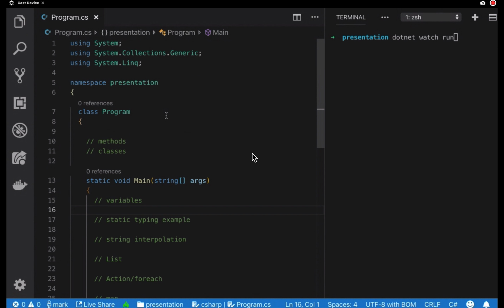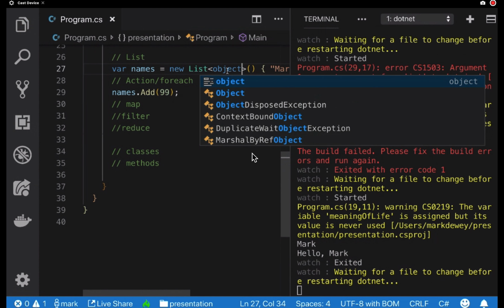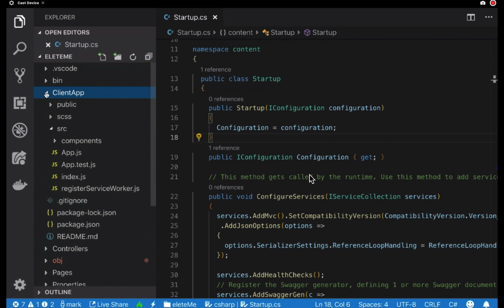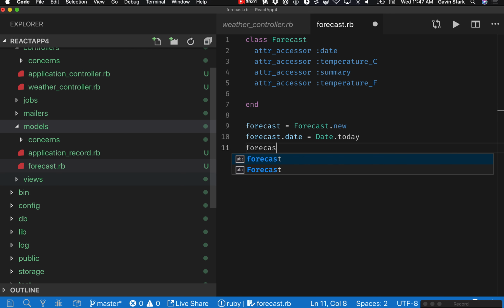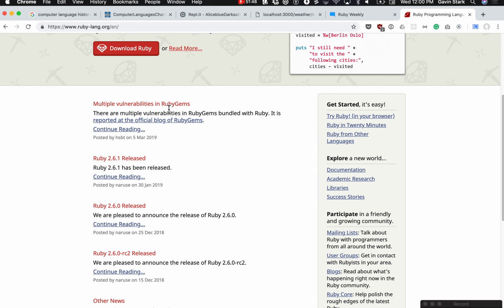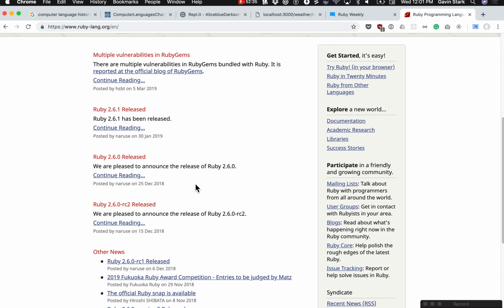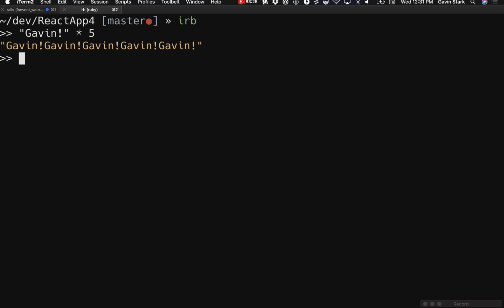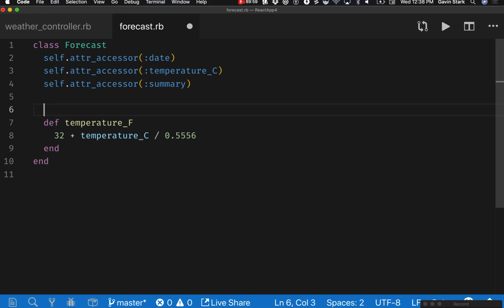Week 06 - Day 3 - c# and ruby